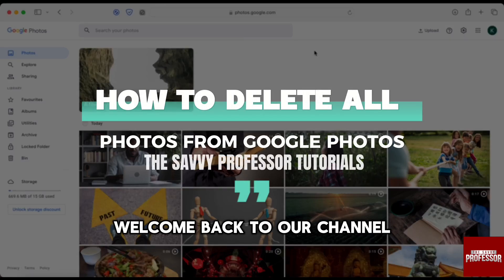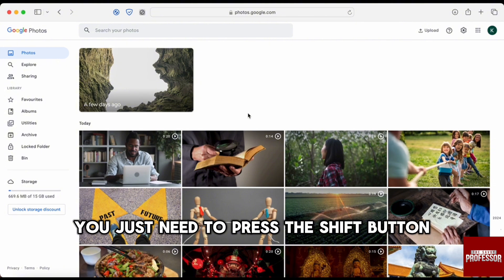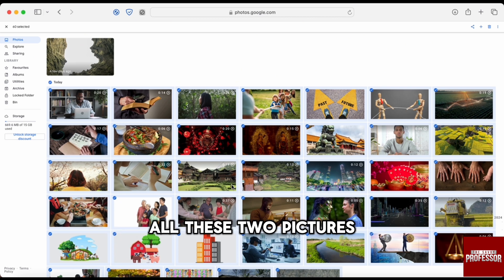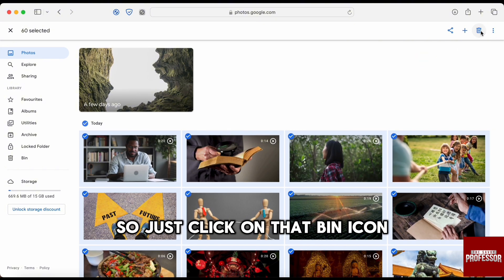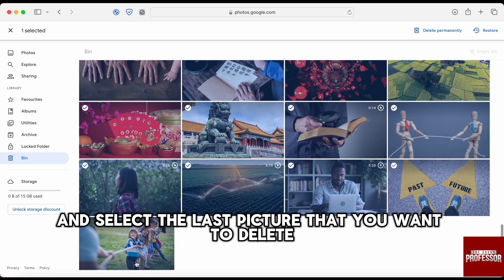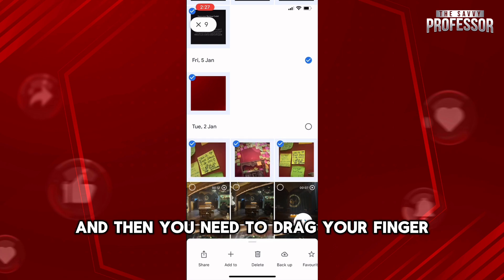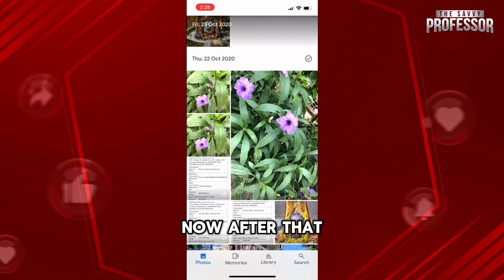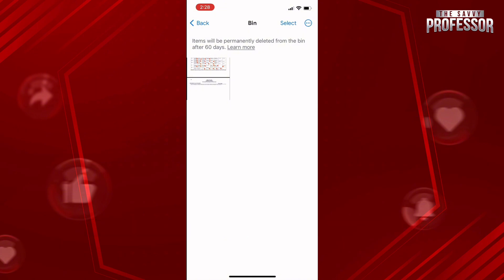How To Delete All Photos In Google Photos (How To Get Rid/Remove Photos (In Bulk) In Google Photos)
How To Delete All Photos In Google Photos (How To Get Rid/Remove Photos (In Bulk) In Google Photos). In this video tutorial I will show how to delete all Photos in Google Photos.